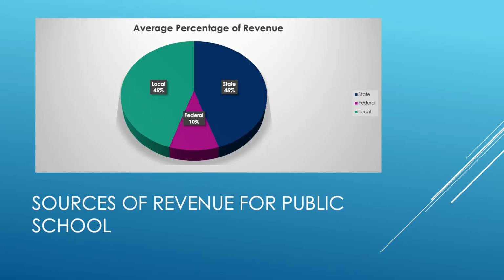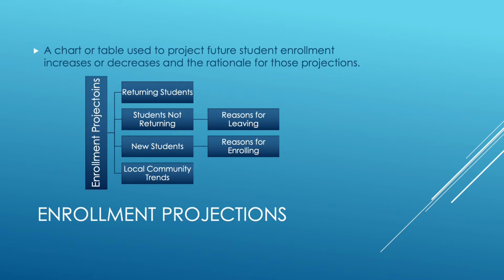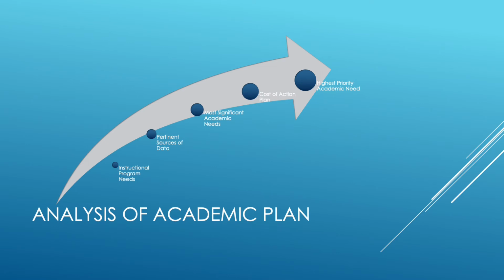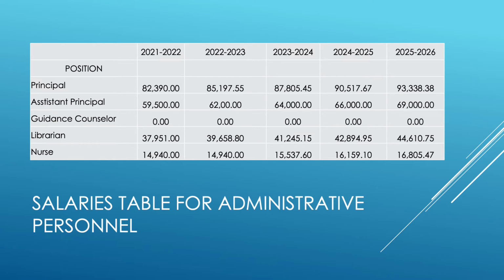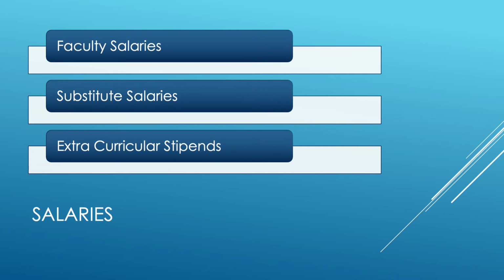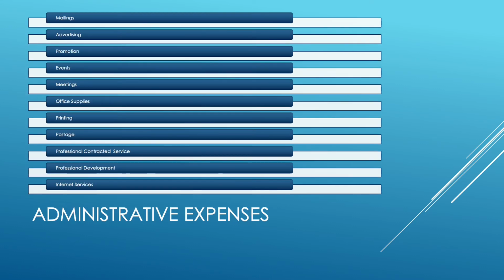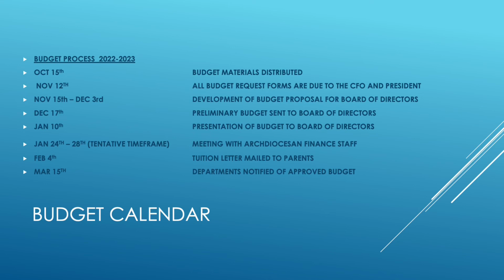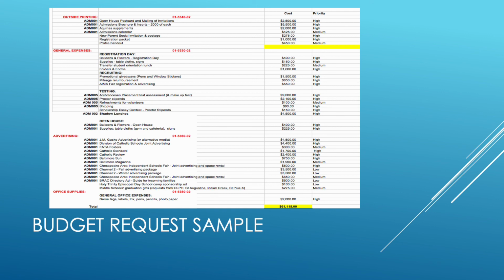Building A School Budget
This is a video about developing a school budget.